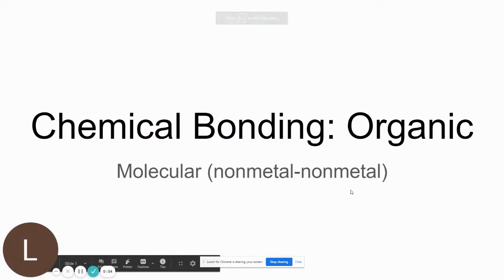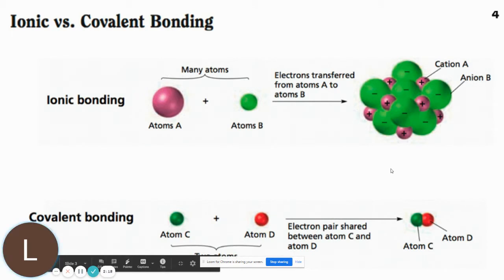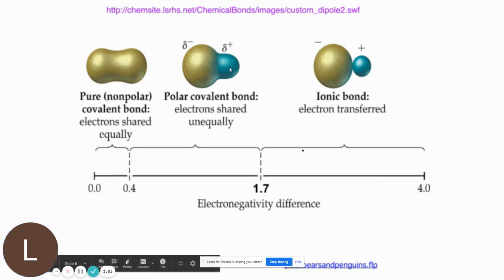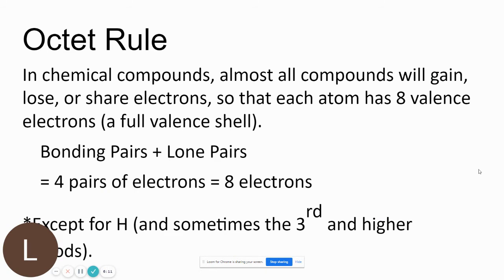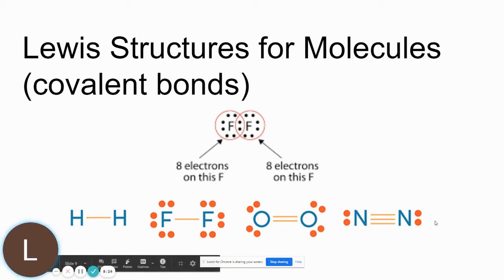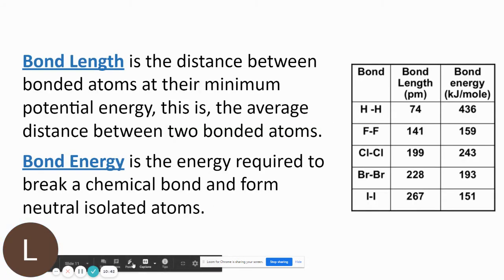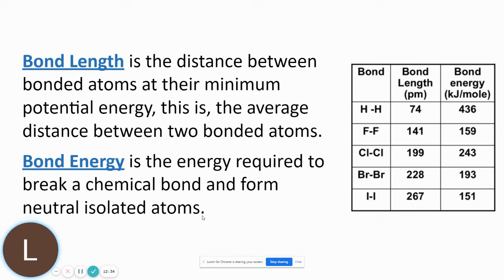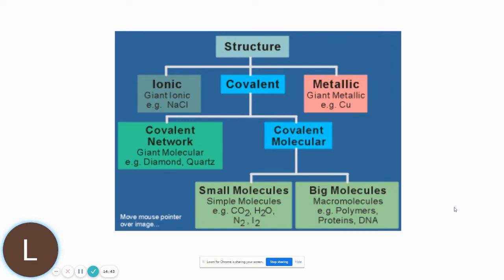Chemical Bonding: Organic Notes